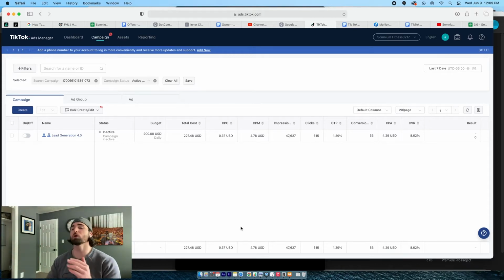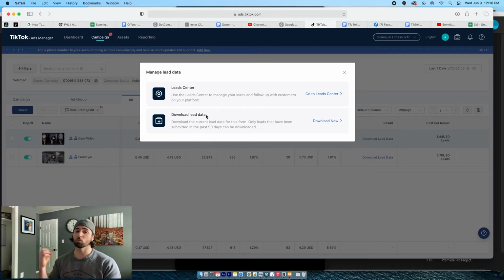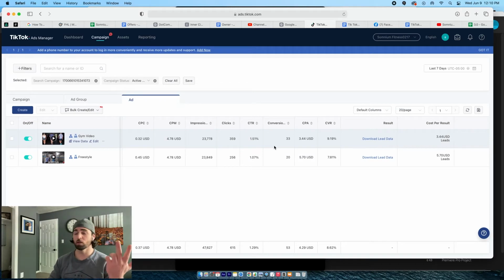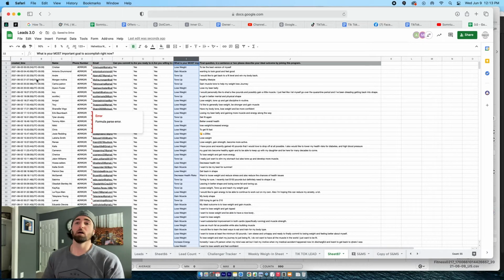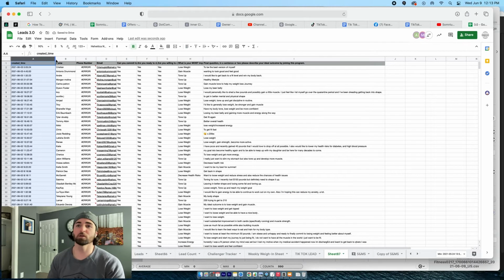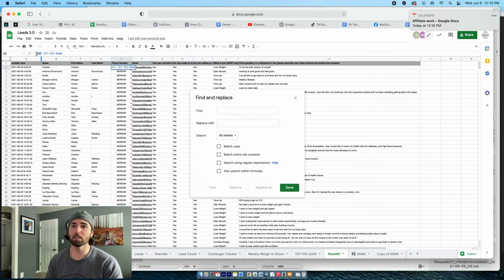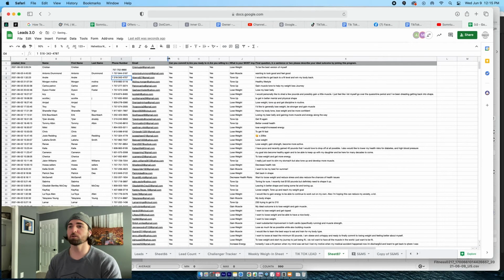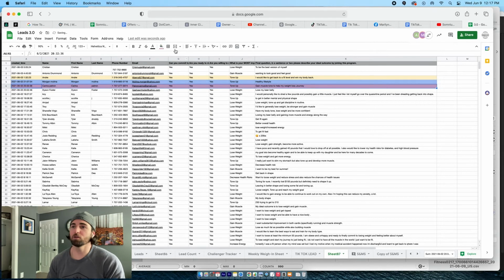How To Get Leads To Come In - Step 3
How to get new customers into your business.